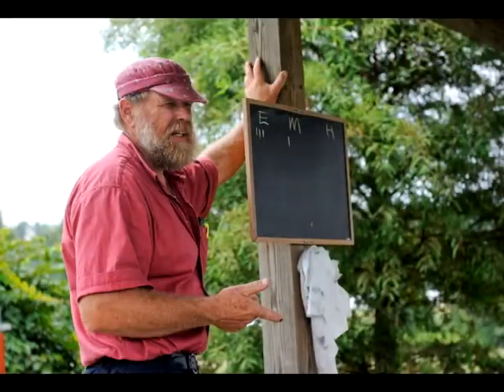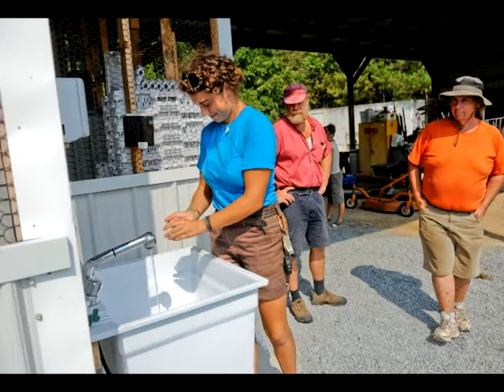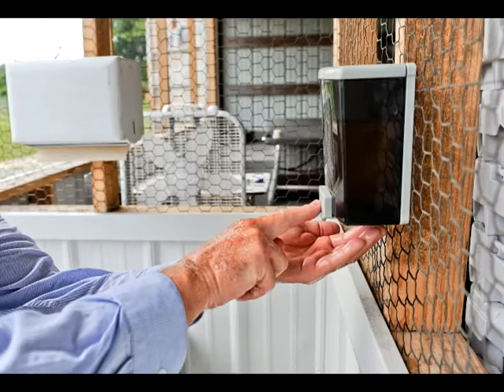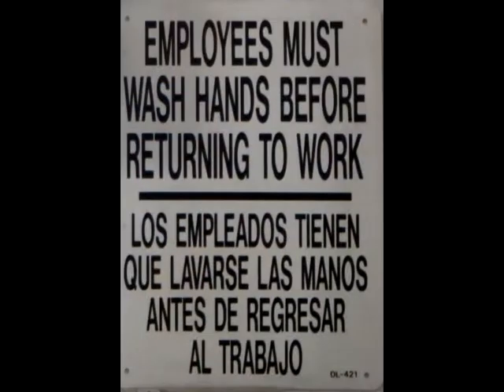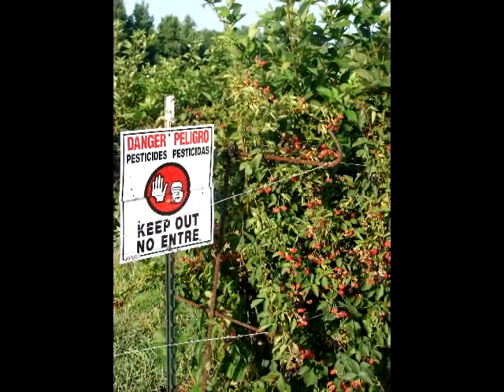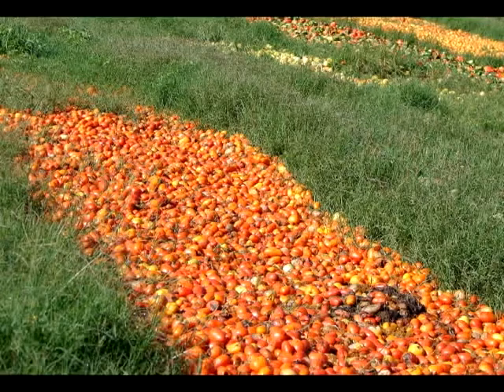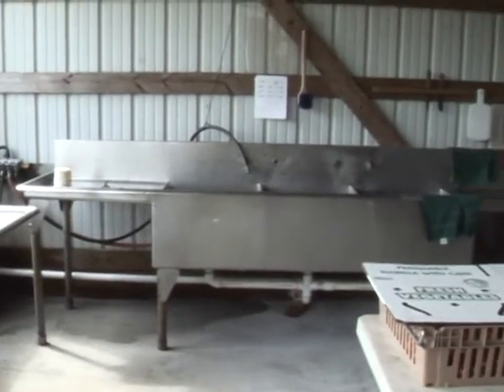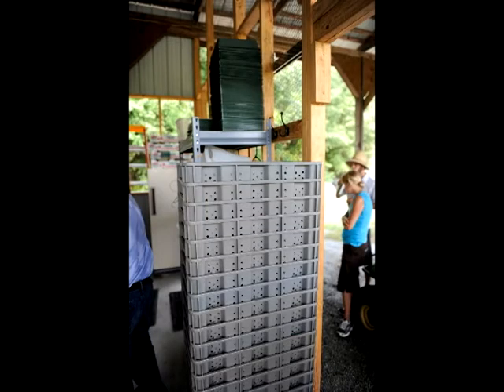Fresh Produce Safety - NC Mock Field Audit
This instructional video takes small farmers through a mock 3rd Party GAPs certification.